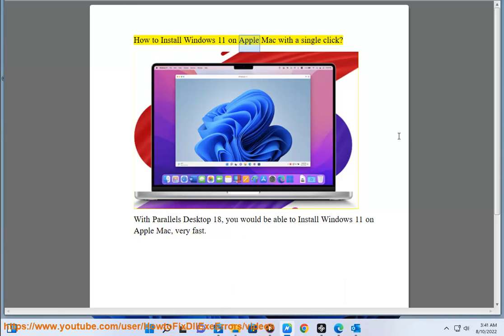Install Windows 11 on Apple Mac with a single click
Here's how to Install Windows 11 on Apple Mac with a single click, using Parallels Desktop 18@